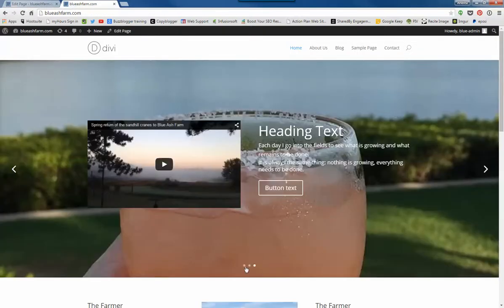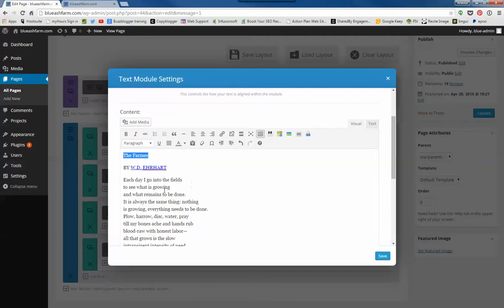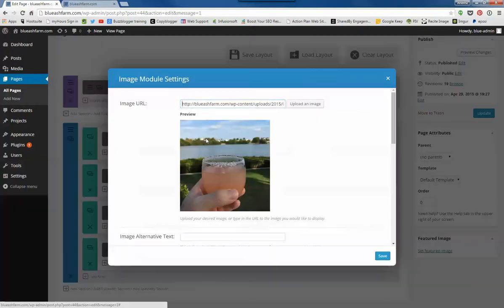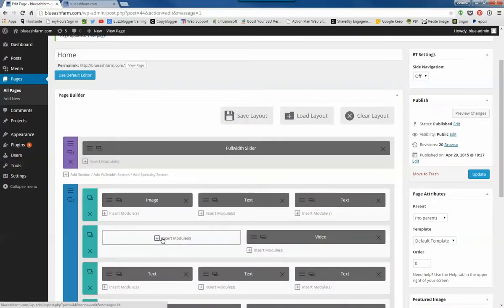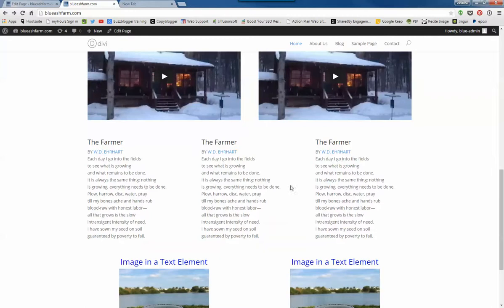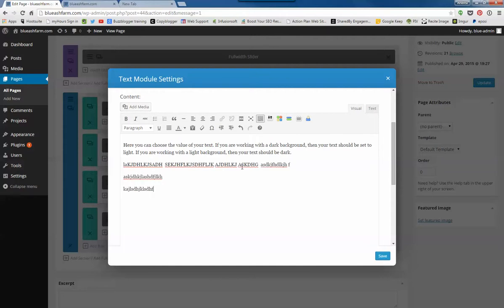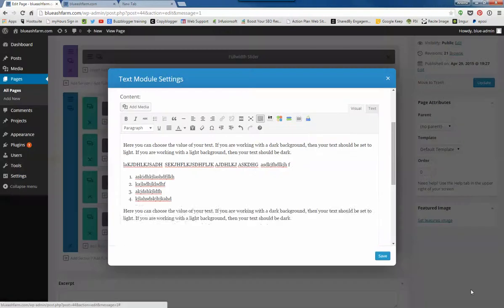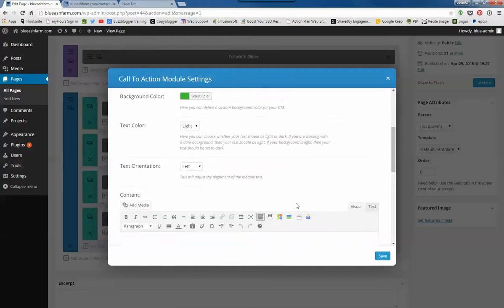Blue Ash Home modules